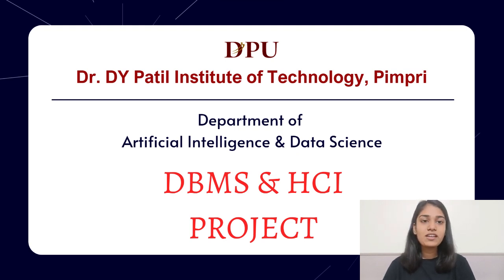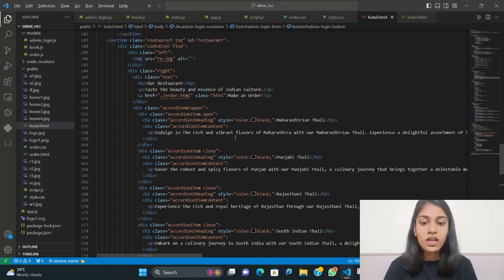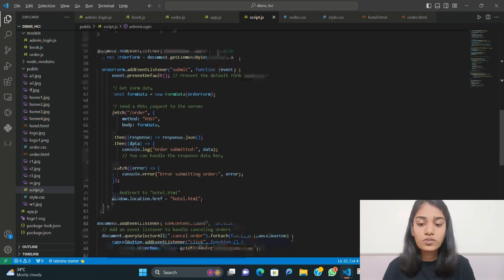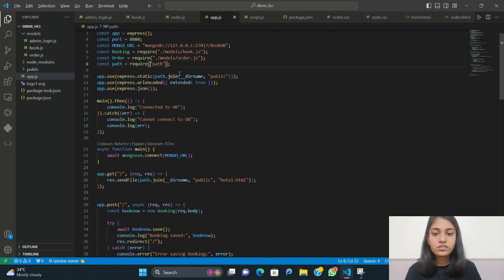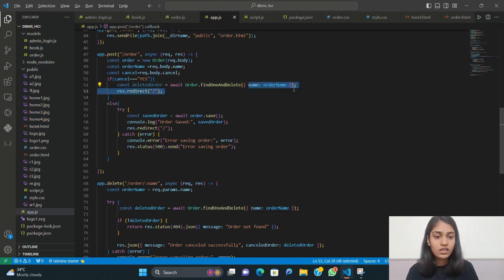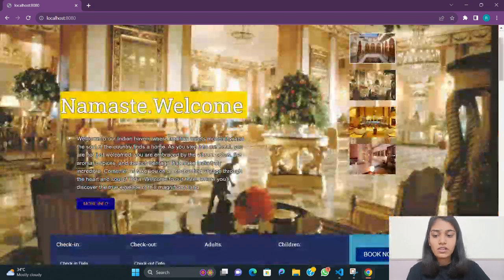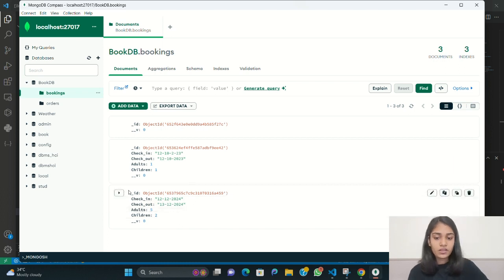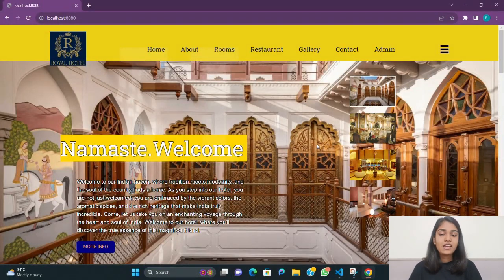Hotel Management System [DBMS & HCI Project(TE AI&DS B 09)]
Hello Everyone! I have made DBMS and HCI project of hotel management system. The code for it is given below: